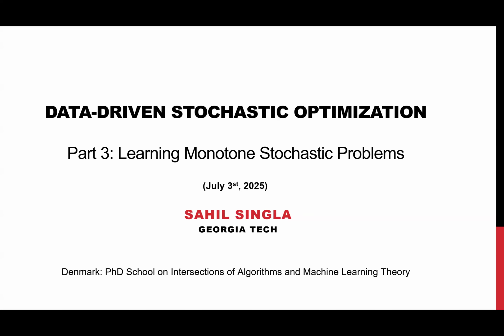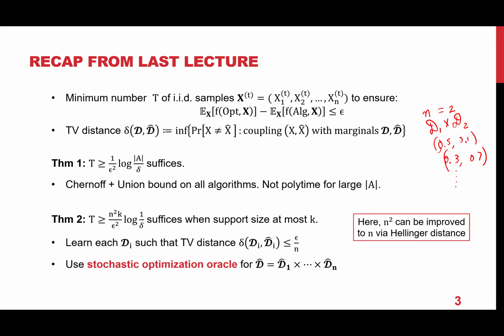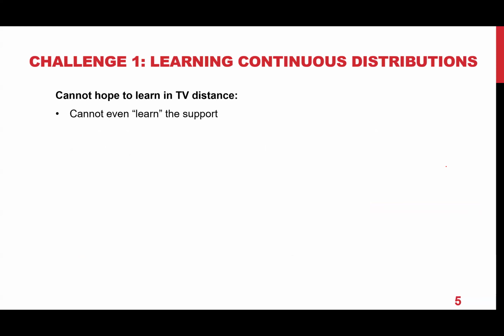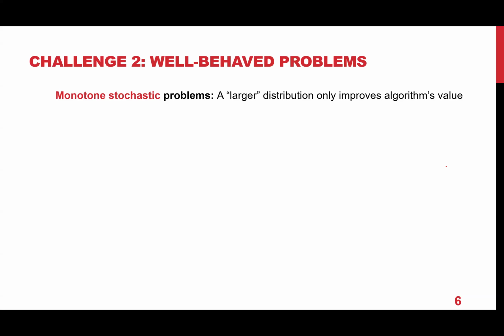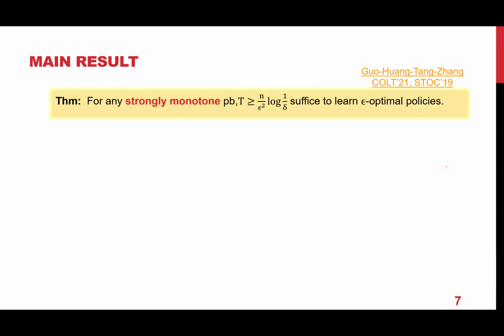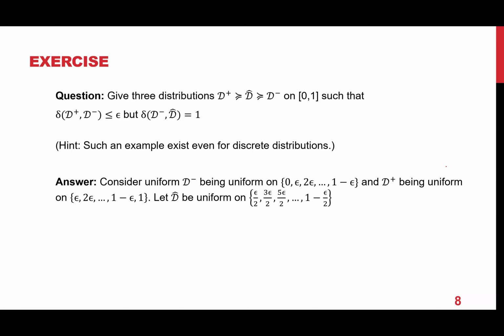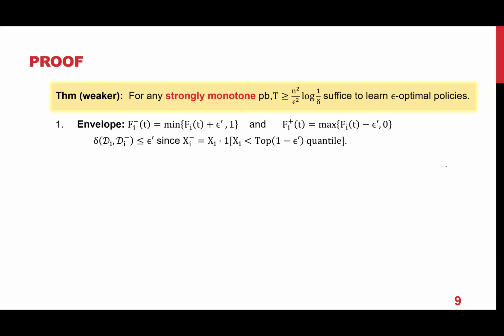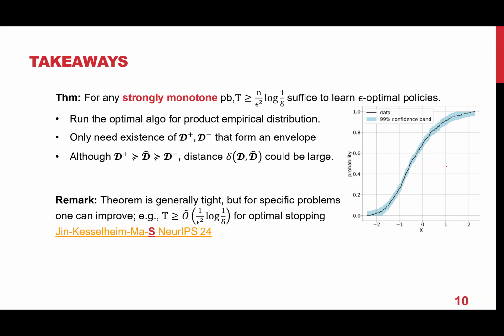Part 3: Learning Strongly Monotone Stochastic Problems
Data-Driven Stochastic Optimization, Denmark: PhD School on Intersections of Algorithms and Machine Learning Theory